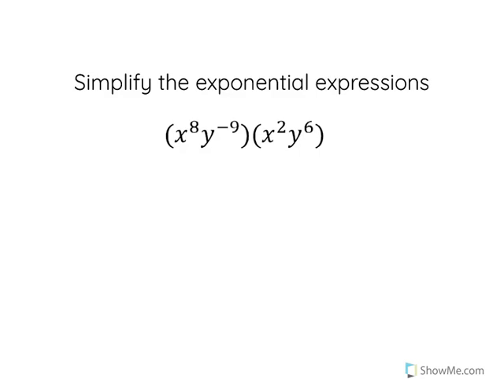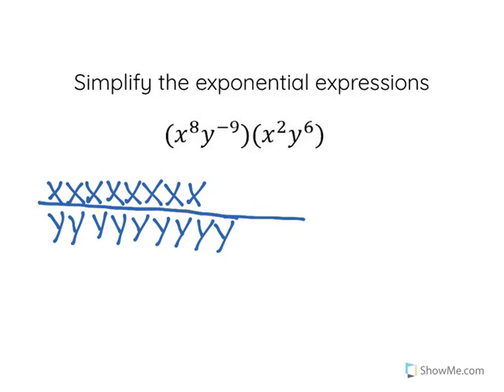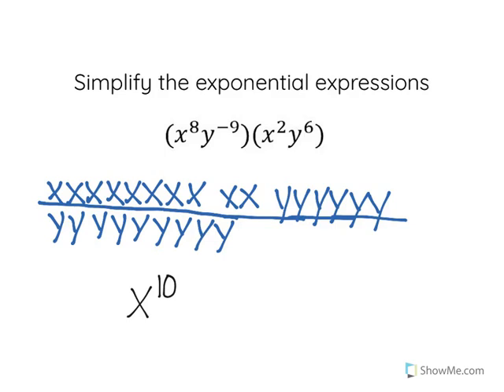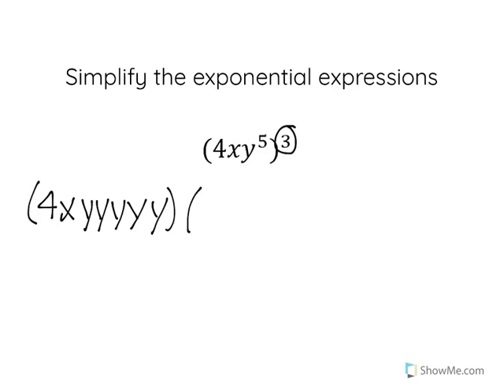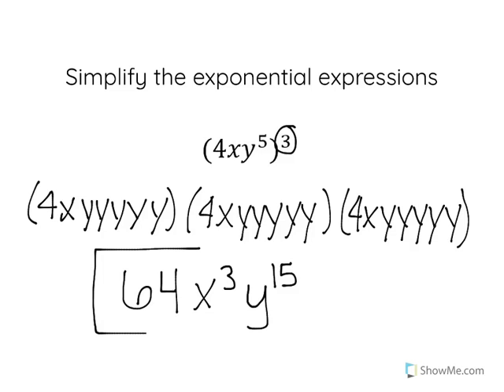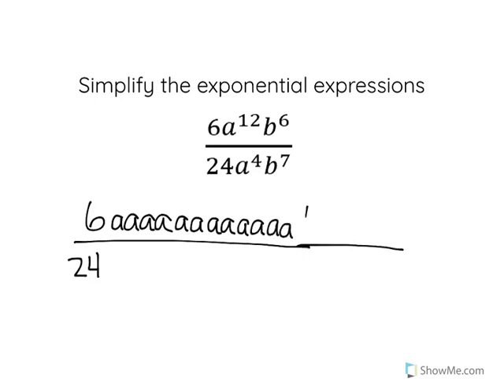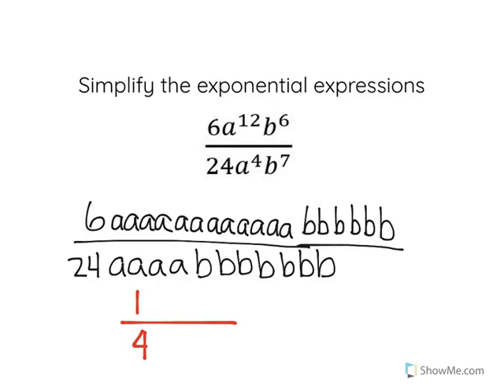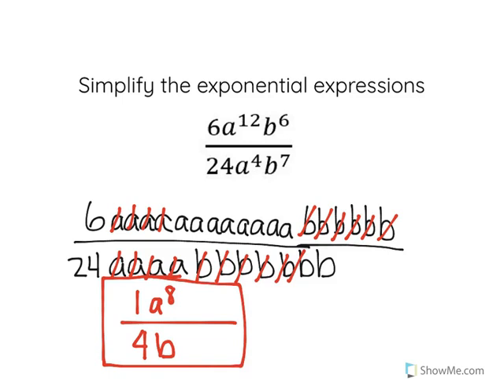Simplifying Exponential Expressions